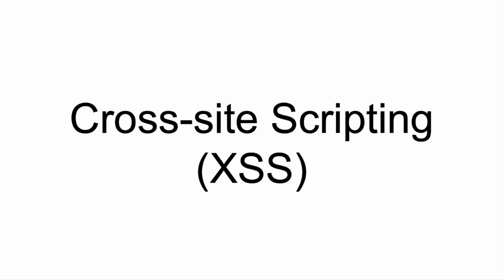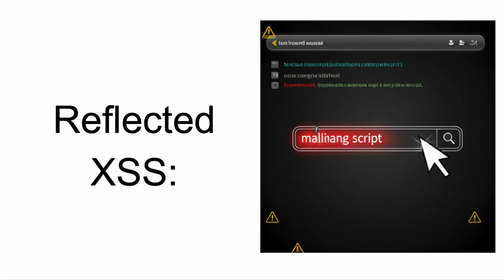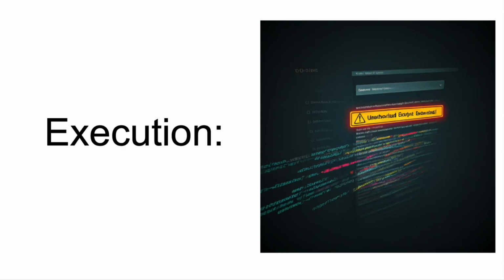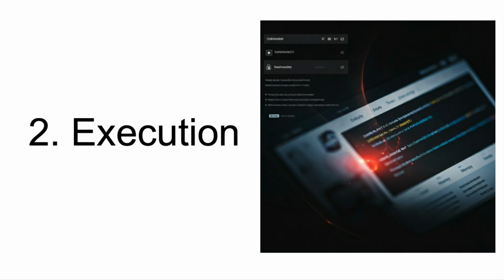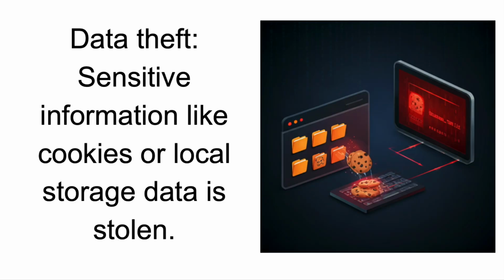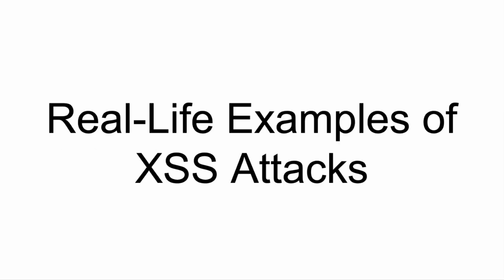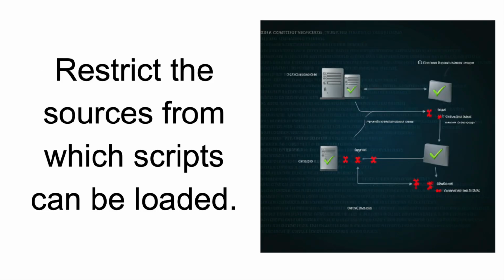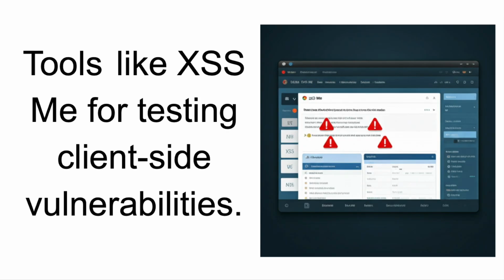Basics of Cross-site Scripting (XSS)